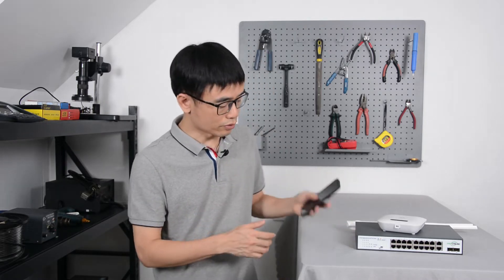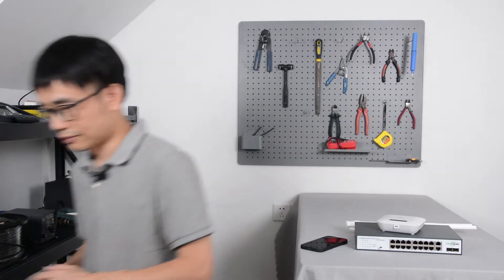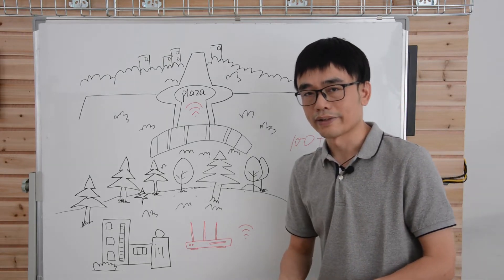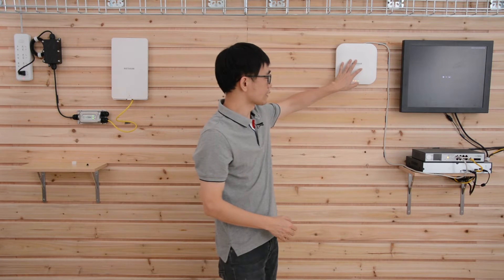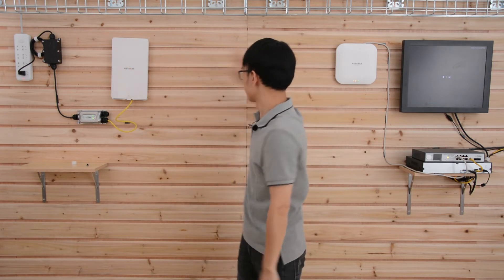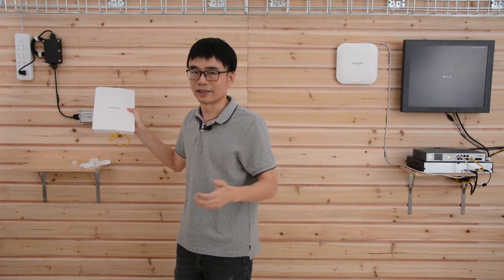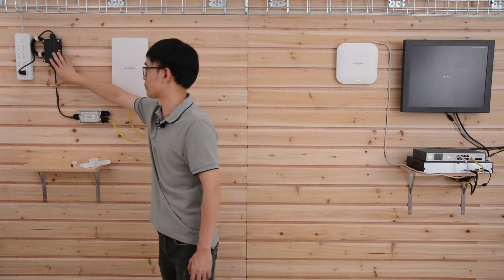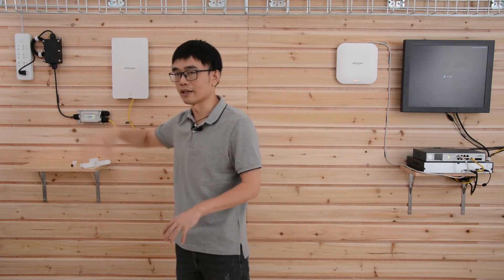How to improve WiFi coverage by using Mesh WiFi 6 access point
The mesh WiFi 6 is the latest technology you can employ to improve WiFi coverage. The mesh allows multiple access points to come into a single name. The users don't need to switch to a new hot spot when the work around. The WiFi 6 can take in a large number of users accessing. You will see how we can use Netgear outdoor access point AX1800 to improve the WiFi coverage at the plaza. The major challenge is the power solution to AX1800 WiFi 6 access point. It has only a POE power option, as wiring, and the cable from the main router is not so possible. The outdoor PoE injector is being used.

This is the outdoor PoE injector you saw in the video.